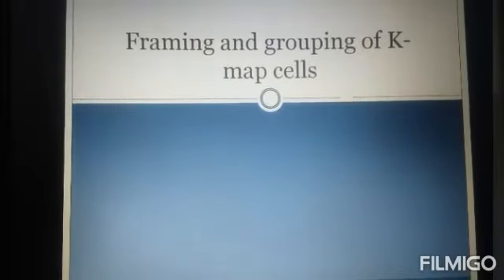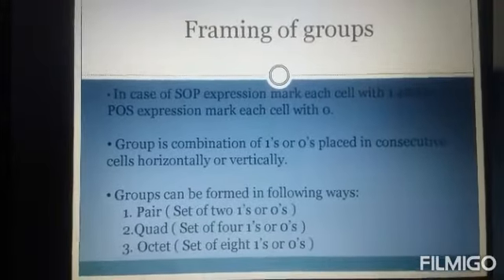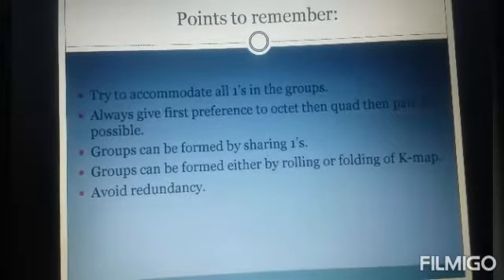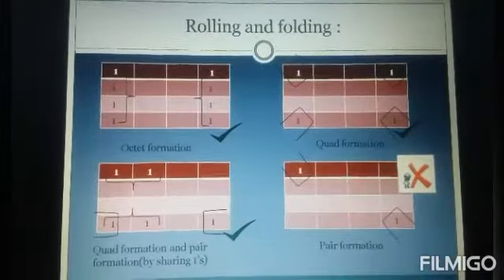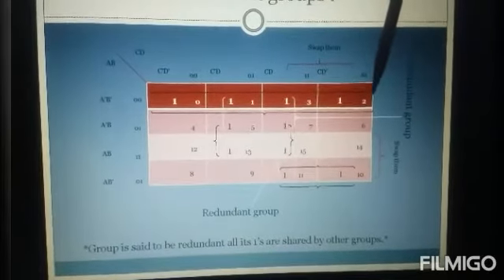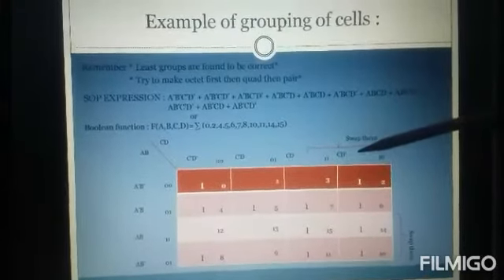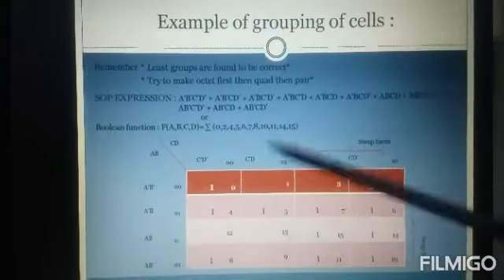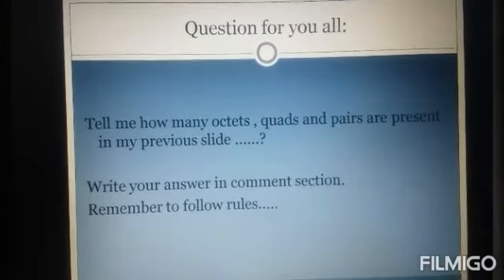Karnaugh map framing and grouping (Part-2)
Advise to see Part 1 first.
Learn to frame a groups, pairing, quad, octet..
Redundant groups...

Presented by:
Ms. Neha Kanojia
Qualification:
BSC(Computer Science)
Still learning..